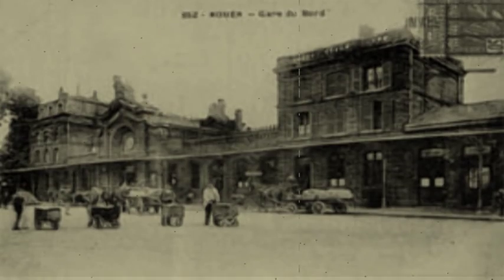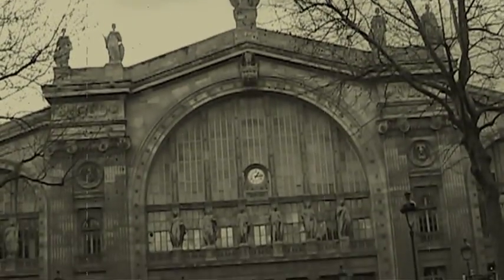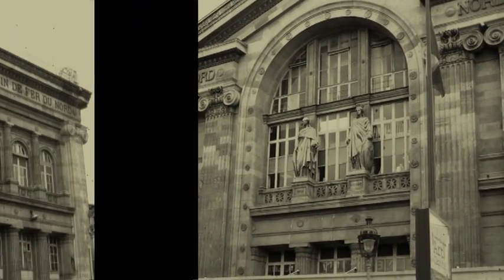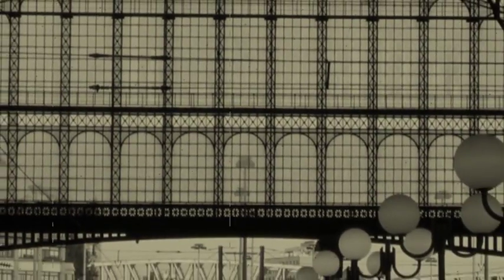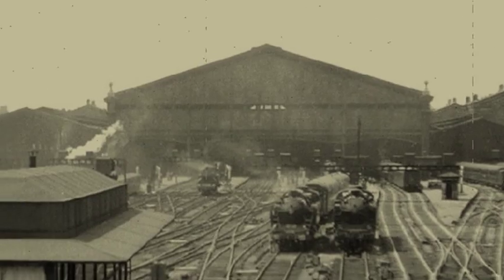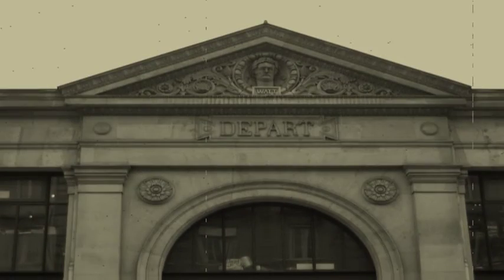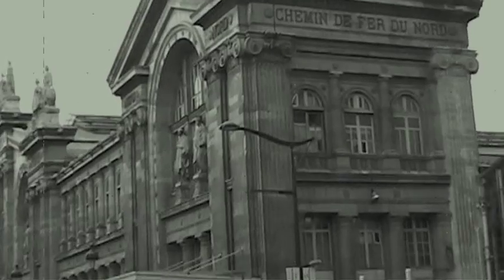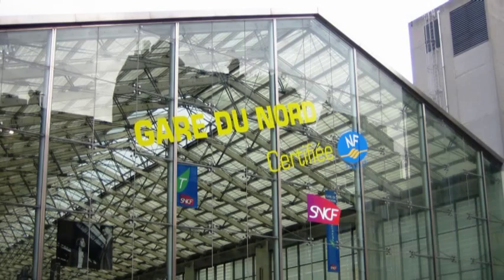Histoire de la gare du Nord de Paris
La gare du Nord de Paris dessert le réseau ferré du nord de la capitale française. En termes de trafic passager, c'est la plus importante des six grandes gares terminus du réseau Grandes lignes de la SNCF. C'est un « carrefour multimodal » majeur de la capitale qui met en relation train à grande vitesse (desserte aussi bien domestique - avec TGV - qu'internationale - avec Eurostar et Thalys), train grande ligne, Transilien, RER, métro, bus, taxi et Vélib'. Avec 180 millions[1] de voyageurs par an, c'est la première gare d'Europe et la troisième gare du monde pour le trafic voyageurs, après les gares de Shinjuku et Ikebukuro à Tokyo.

Historique de la gare du Nord.